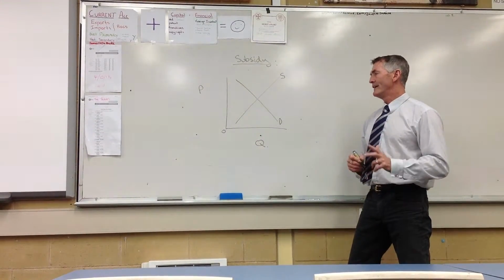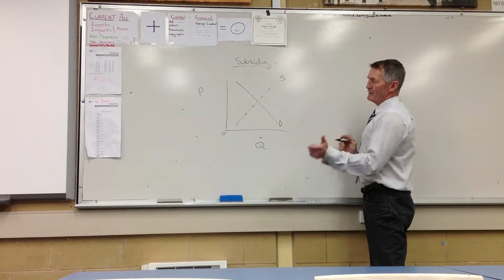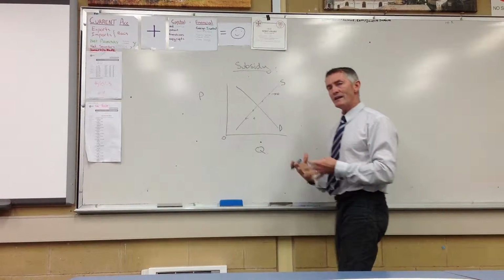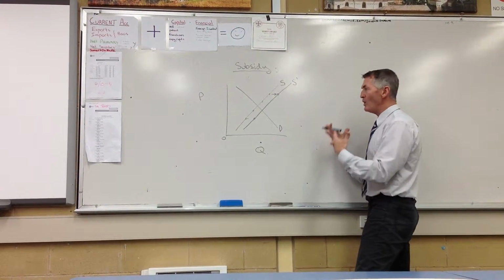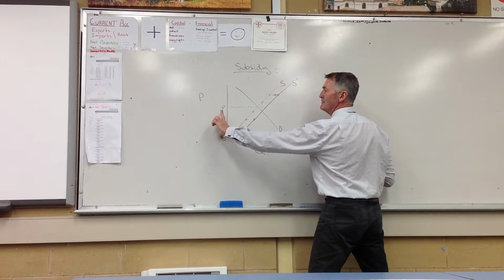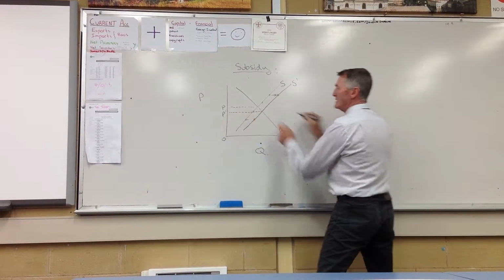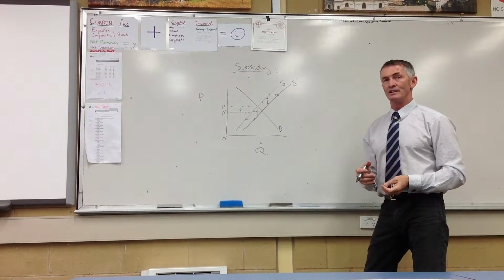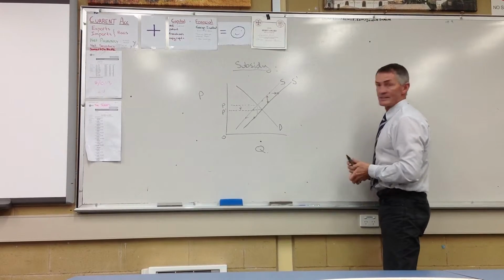Thommo Talks HSC Eco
The Subsidy